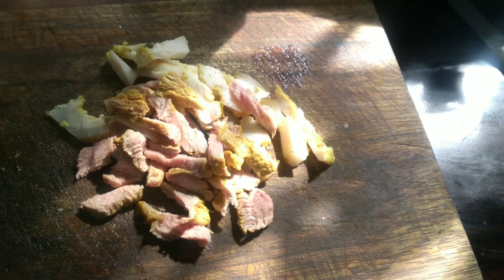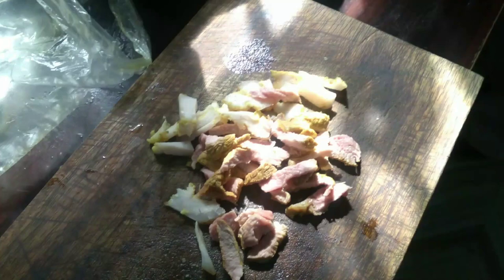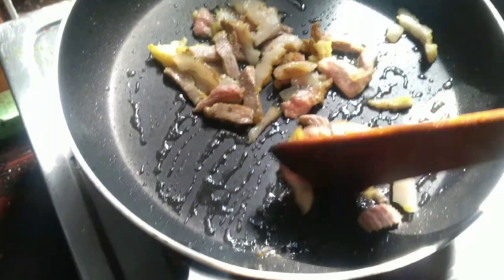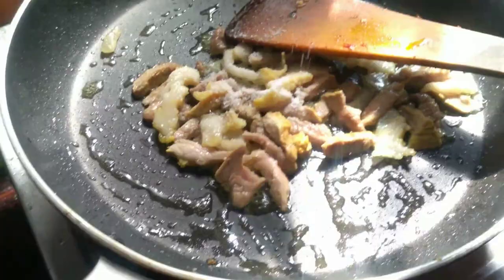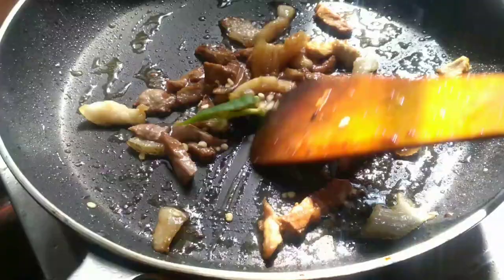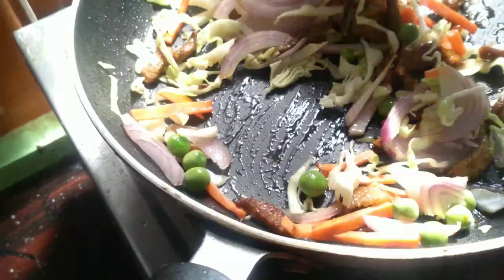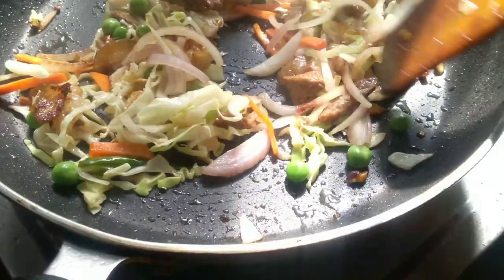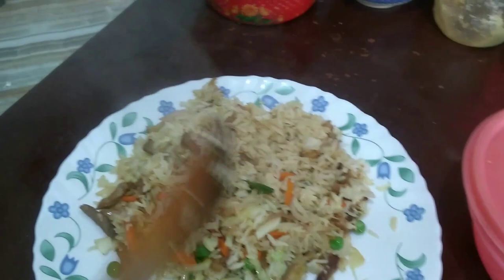How to make pork fried //Simple and healthy @Kalpana Rai official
How to make pork fried Rice//Simple and Healthy @kalpanaraiofficial